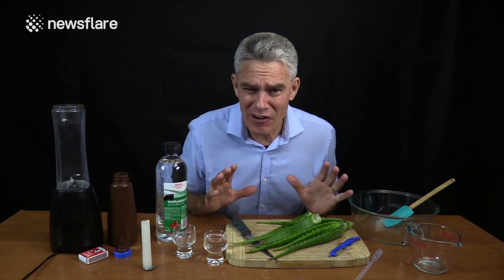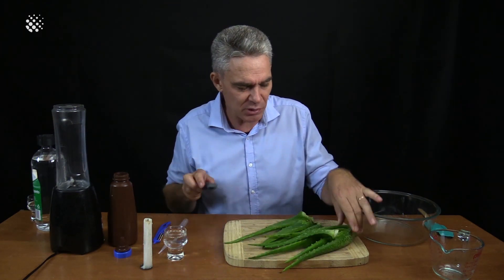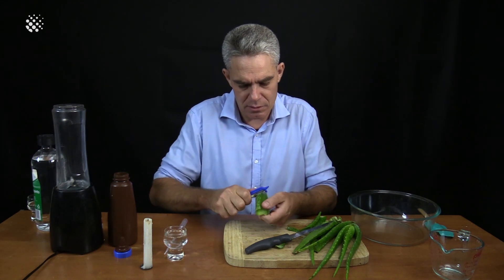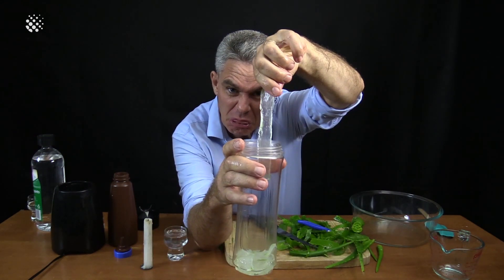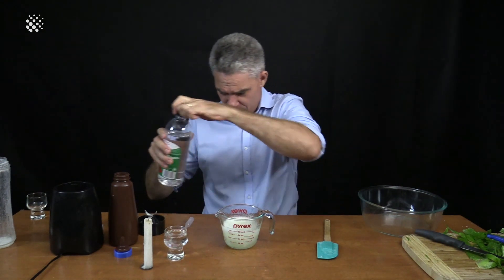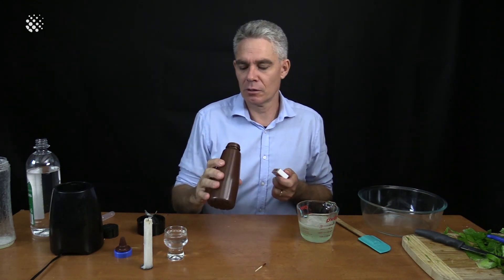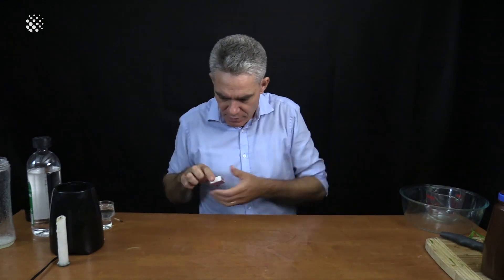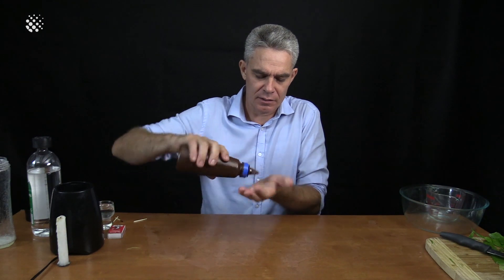Australian science teacher demonstrates one way of making hand sanitiser at home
With a shortage of toilet paper and hand sanitiser as panic buying depletes supermarket shelves, Australian science teacher and YouTuber, Jacob Strickling, makes his own alcoholic hand sanitiser to help keep hands clean during the coronavirus outbreak.

Strickling firstly peels the green skin off some aloe vera plants, leaving behind the inner clear, colourless gel which is then blended up in a kitchen blender.

Methylated spirits which is 95 per cent ethanol is then added so that the final mixture has an alcohol content greater than 60 per cent which is necessary to break down the envelope protein wall of the virus destroying it.

Although it might be fun to try making your own hand sanitiser, purchasing a professionally made product will probably be a safer way of preventing the spread of coronavirus.

However, washing hands with soap for 20 seconds is also an effective way of stopping the spread of coronavirus, according to the World Health Organisation.

to find out more.